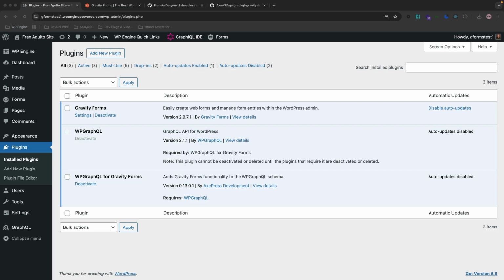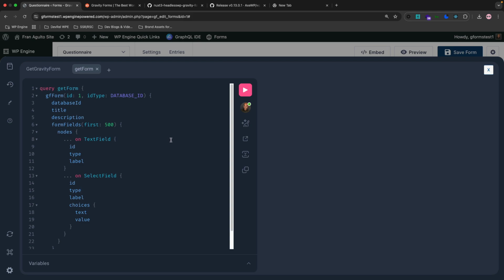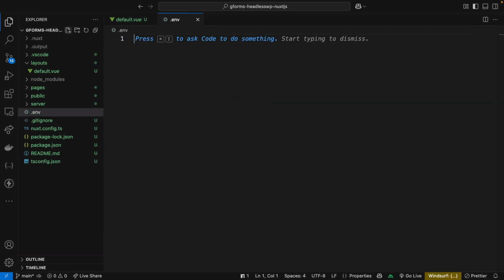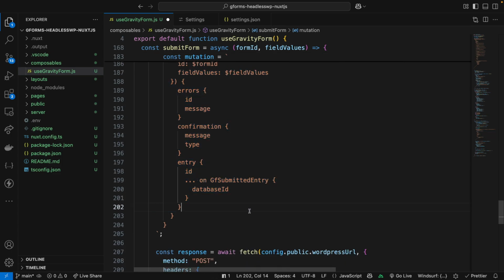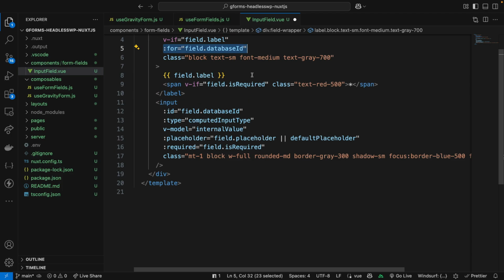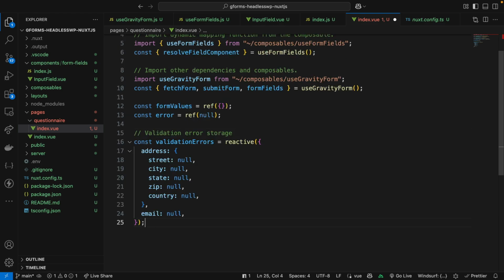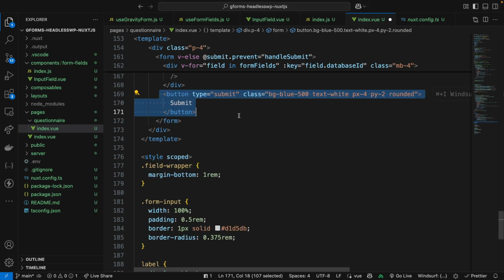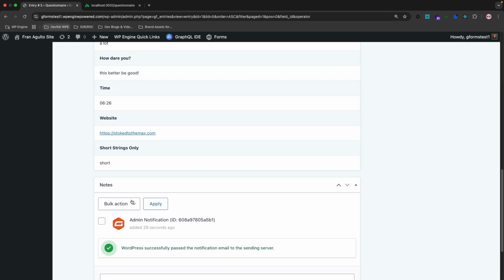Dynamic Field Rendering with Gravity Forms in Headless WP & Nuxt/Vue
CONTENTS:
00:00 -   Intro
00:28 -   What is Gravity Forms and WPGraphQL For Gravity Forms?
01:08 -   Setting up the WP Backend and Gravity Forms
07:35 -   Setting up the Nuxt.js Frontend
13:16 -   The useGravityForm.js file in Vue composables
19:01 -   The useFormFields.js file
22:39 -   Vue Components for our Fields
25:33 -   Barrel File
27:38 -    The Questionnaire Nuxt route
35:21 -    Nuxt Config File
36:45 -    Testing out the form on the browser
40:41 -     Conclusion